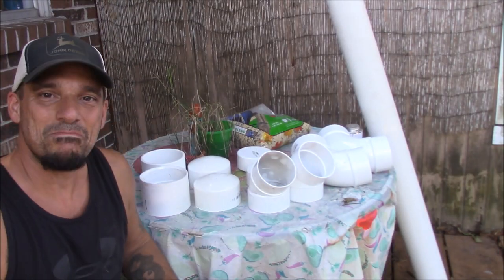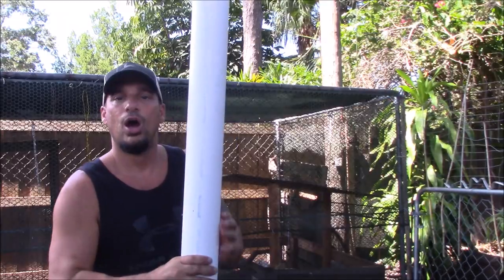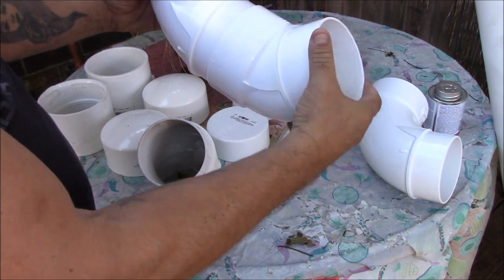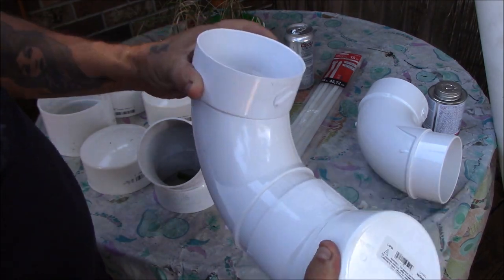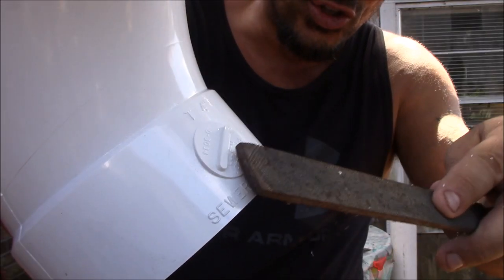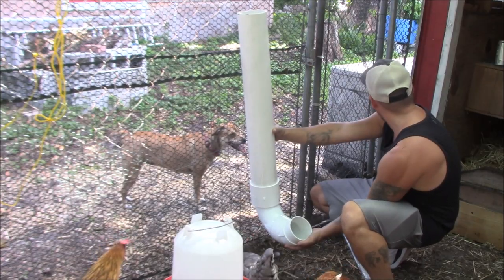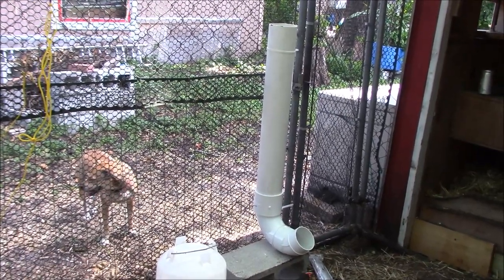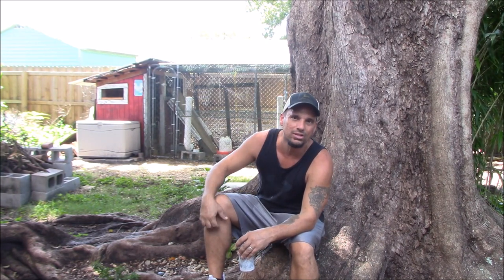DIY Rodent Proof Chicken Feeders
With a little imagination this little project came about! I love these feeders